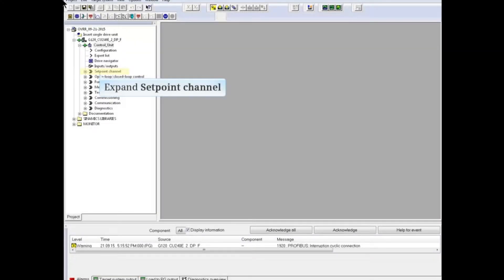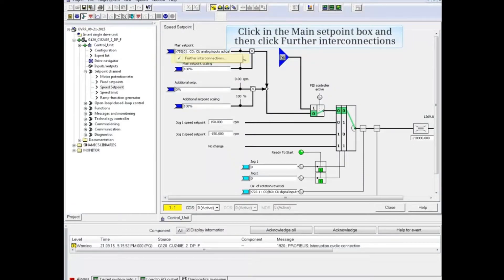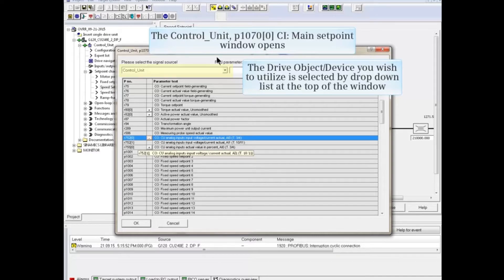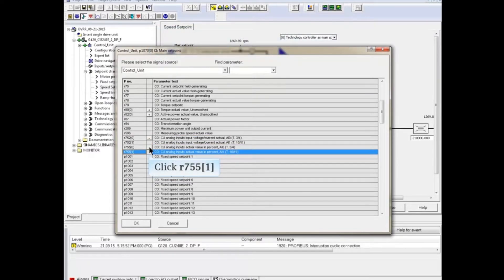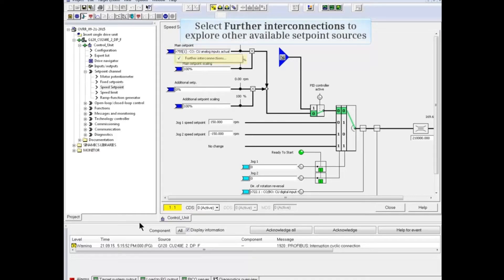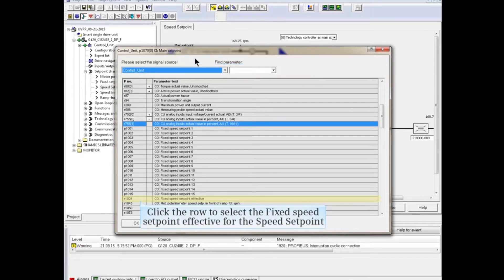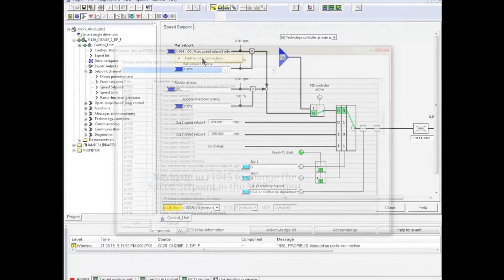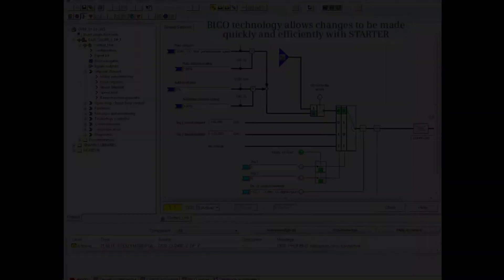31: How to Change the Setpoint using BICO Technology in Sinamics STARTER